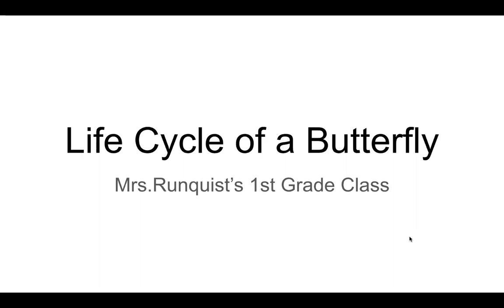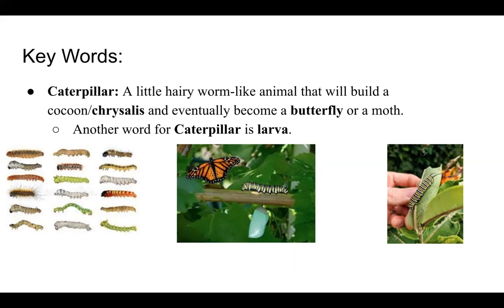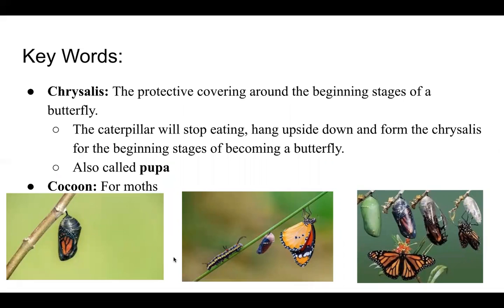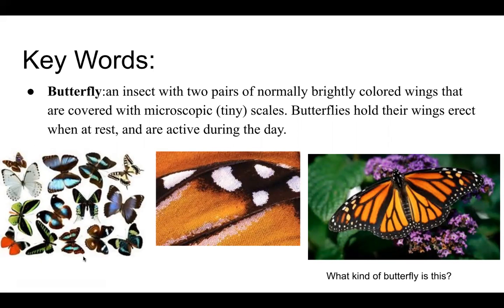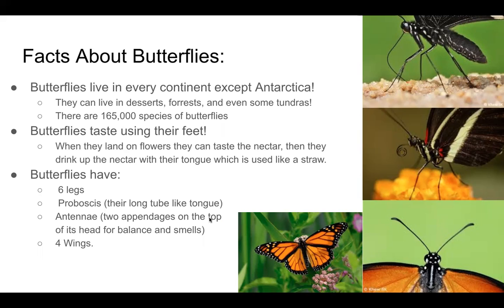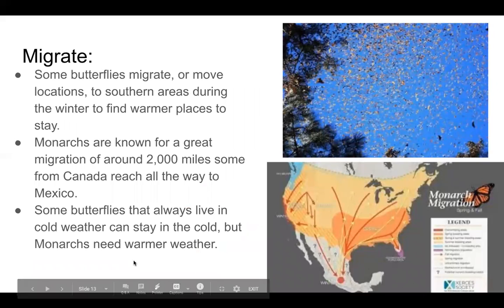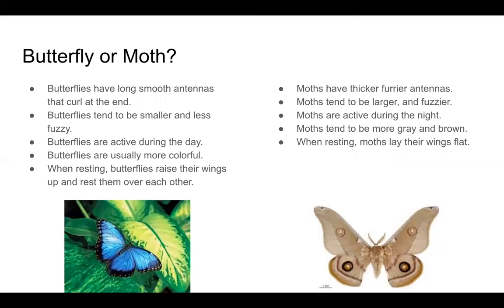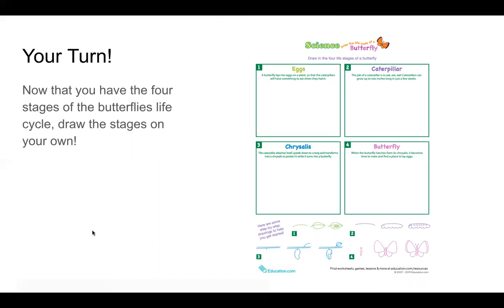Life Cycle of a Butterfly